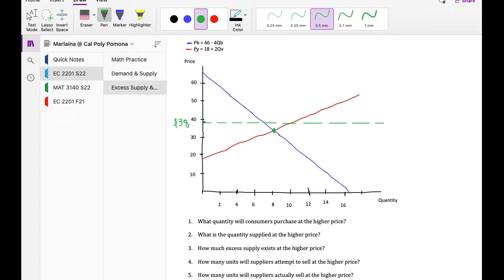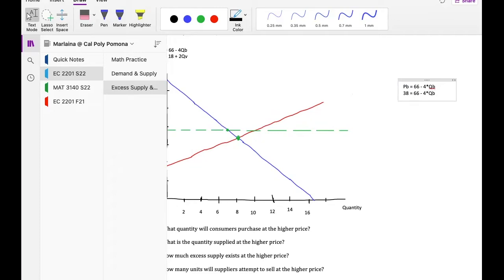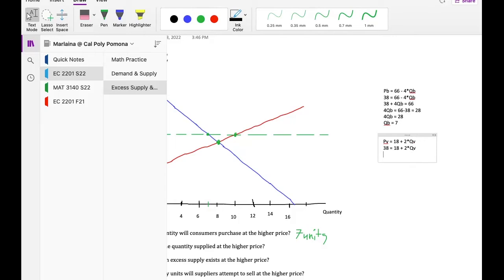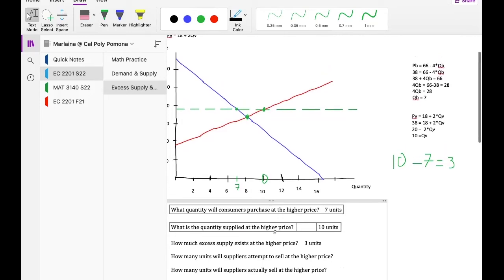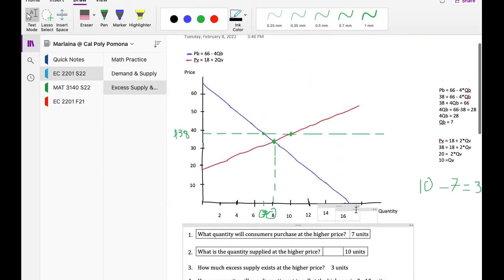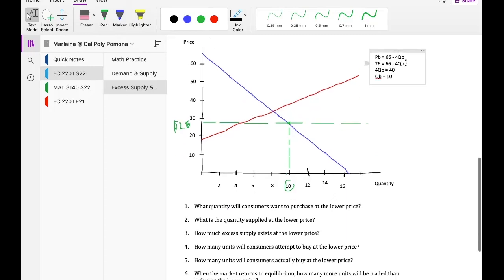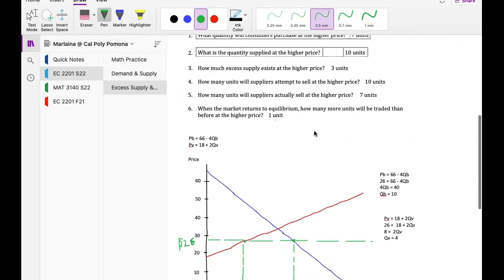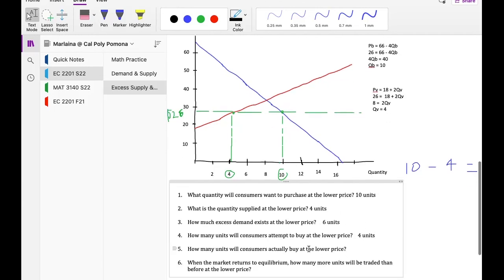EC 2201 Week 3 Excess Supply and Demand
The video has to be less than 15 minutes, so I had to cut out my introduction and closing. All the information was kept in the video, it may just start and end a bit abruptly.